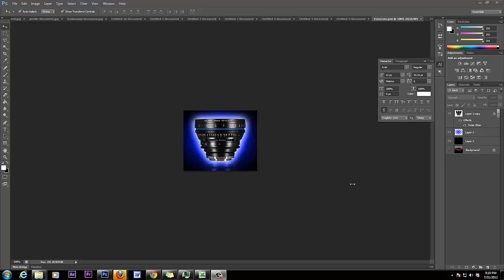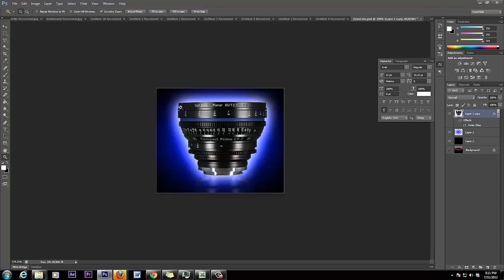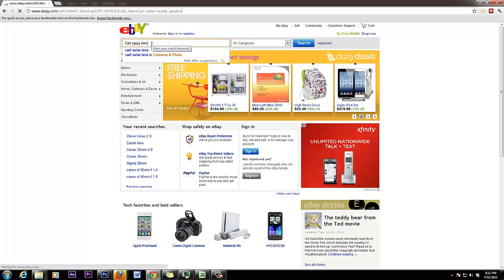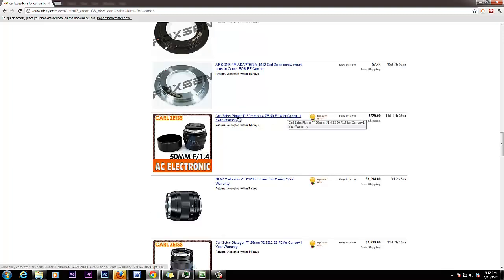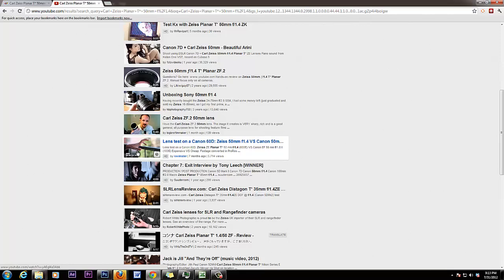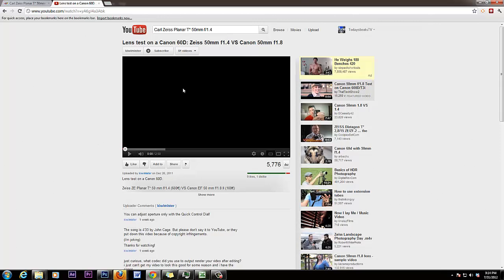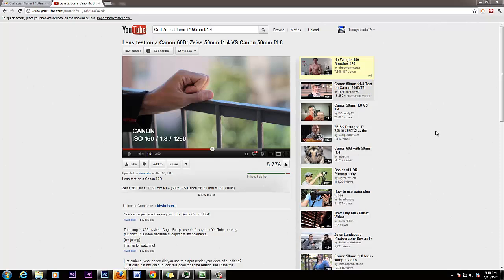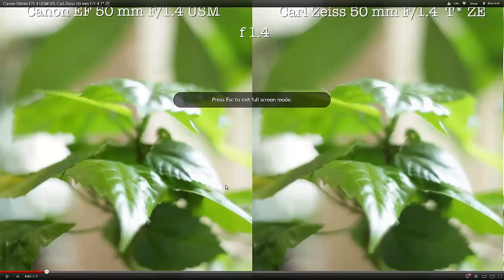Big Dog Lens King Carl Zeiss